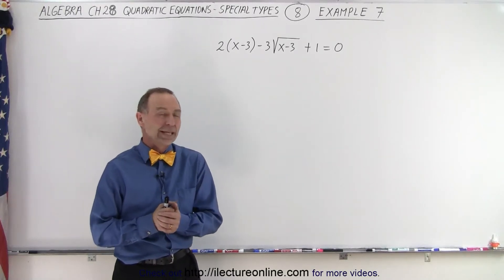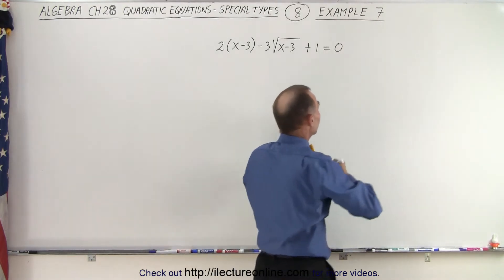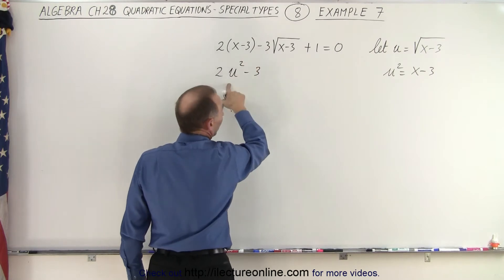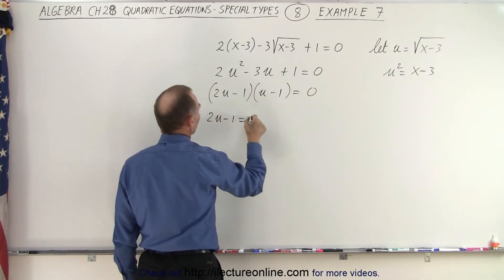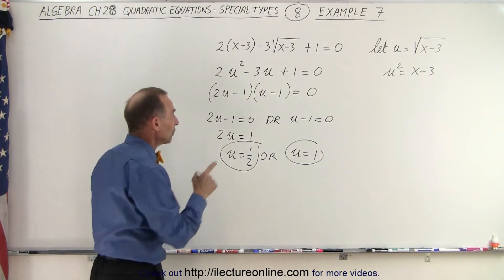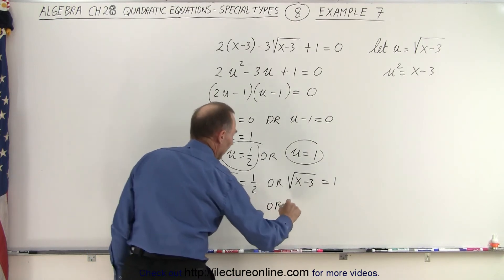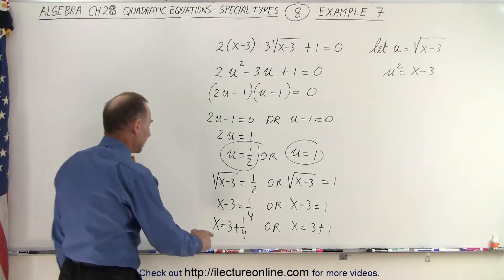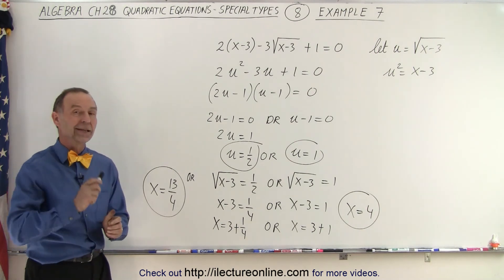Algebra - Ch. 28: Quadratic Equation: Special Types (8 of 8) Example 7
We will solve x=? or x=? of 2(x-3)-[3(x-3)^(1/2)]+1=0. Example 7